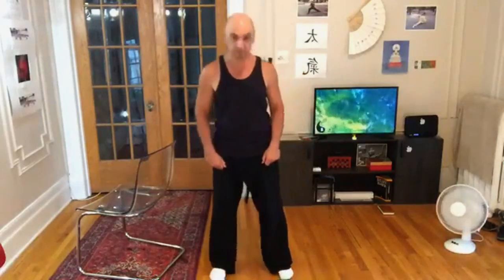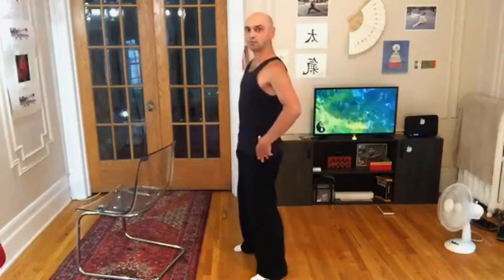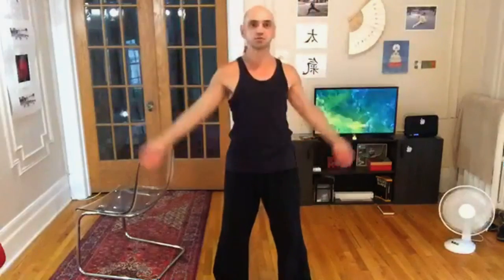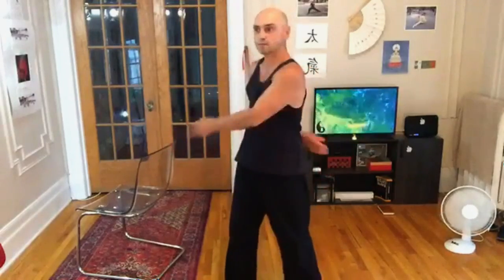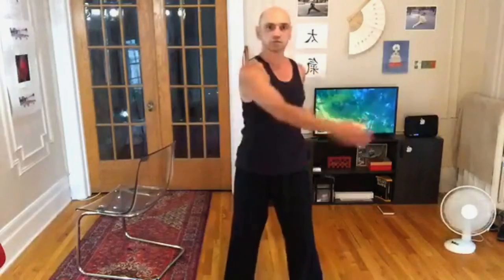Master Ex. for Core and Stability 01.Tai Chi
Fully explained effective exercises for core and general stability to perform Tai Chi. Easy and Medium difficulty.

Tai Chi International YouTube and Face Book
@OfficialQiGong Twitter